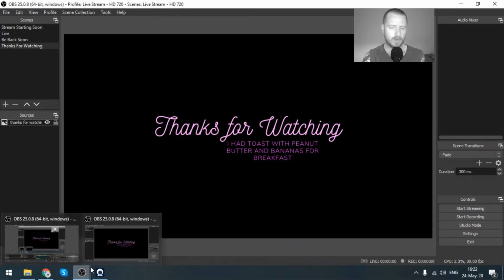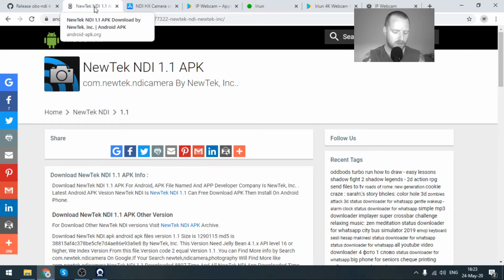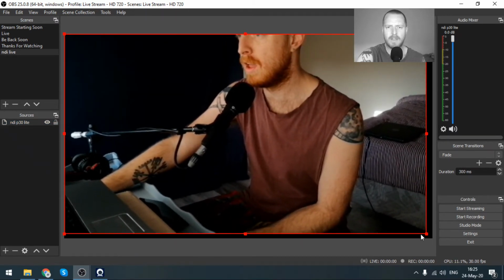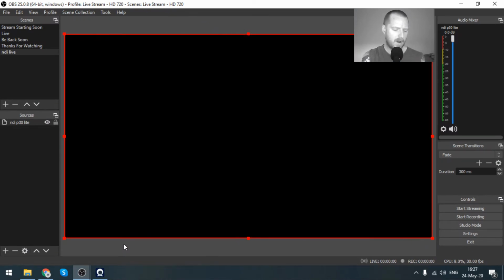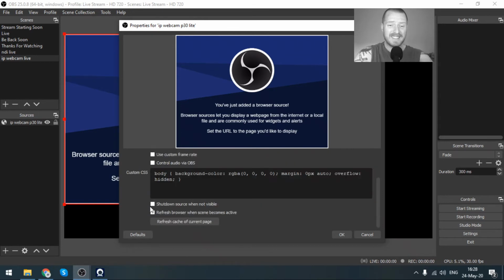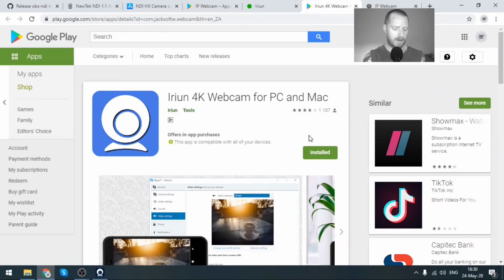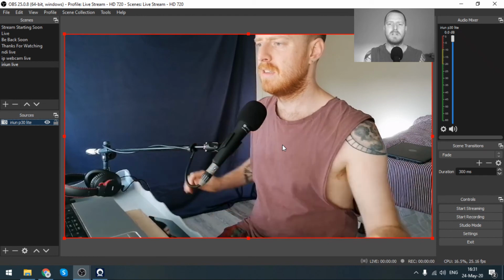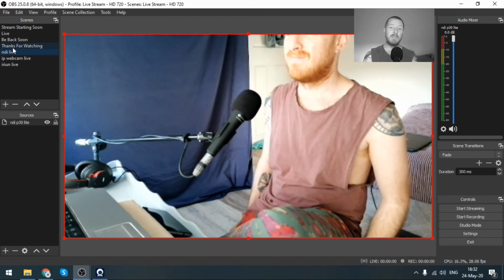How to Stream as a Performer : How to Add Multiple Phone Cameras into OBS Studios [PART 3]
If this video helps you in anyway.  Feel free to show your appreciation.

-Adding Phone Cameras
-Three Different Options:
1. NDI – best option
--Adding NDI Source and Optimal Settings

2. IP Webcam – most control
--Adding Browser Source, Set Up in Browser and Optimal Settings

3. Iriun Webcam – least control
-Adding Video Input Capture and Optimal Settings

Jonny Luck is a singer-songwriter from Cape Town, South Africa and based in Berlin, Germany.
Specialising in his own blended mix of blues and folk, cultivated from years of barwork and hearthurt.